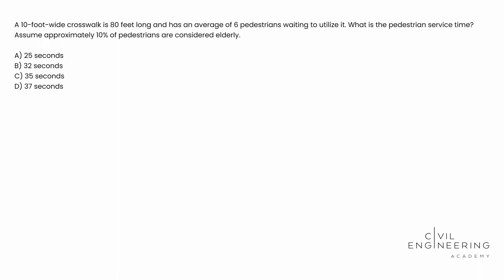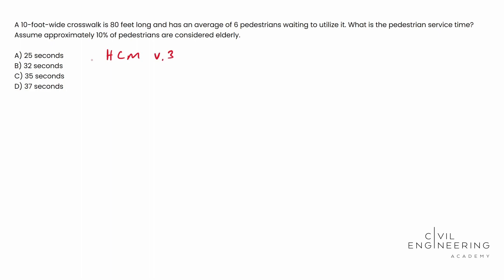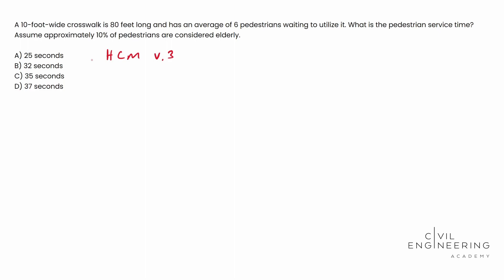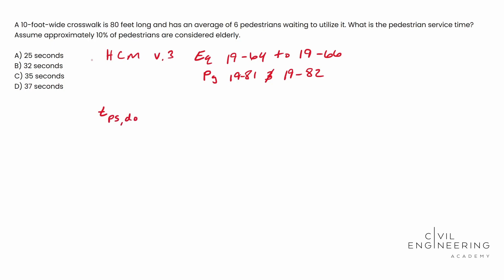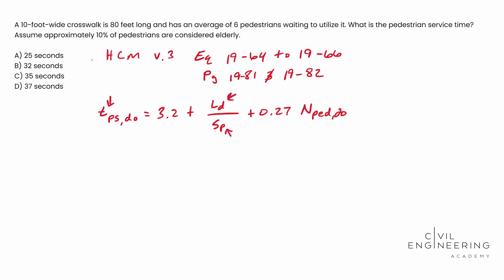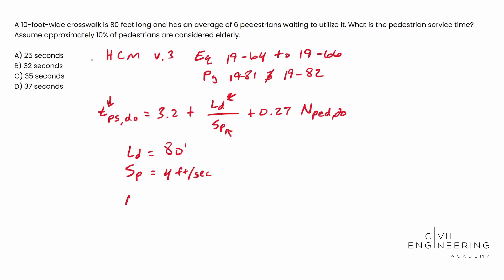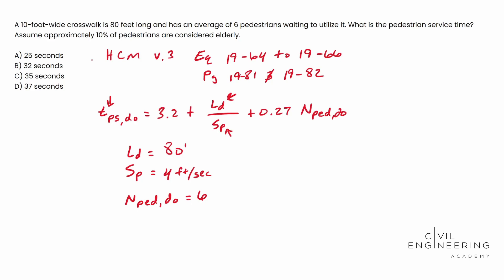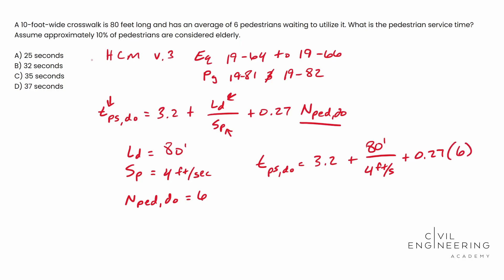Civil PE Exam – Traffic Engineering – Calculate the Pedestrian Service Time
Today, Cody Sims solves a good question specifically for those taking the Transportation depth on the Civil PE Exam. It’s about interrupted flow and deals with finding the pedestrian service time for a given sidewalk.

They come with awesome on-demand lectures, a growing library of more than 300 practice problems each, free breadth and depth practice exams, CBT exam simulators, personalized support, and a lot more!